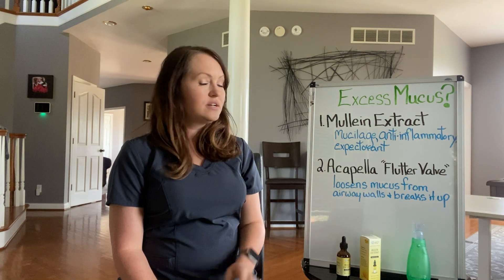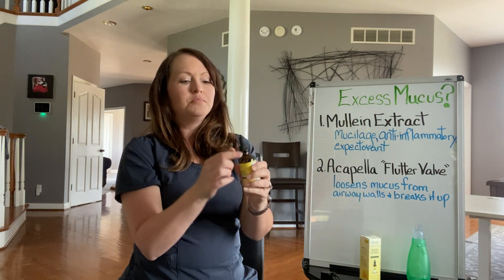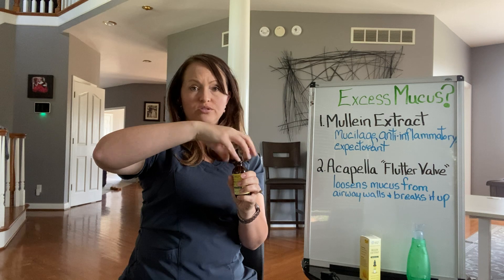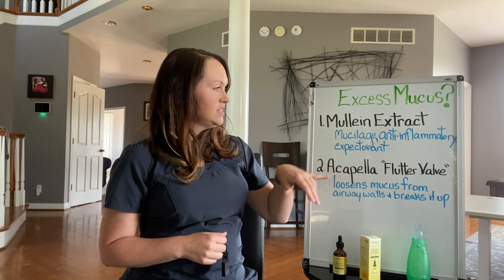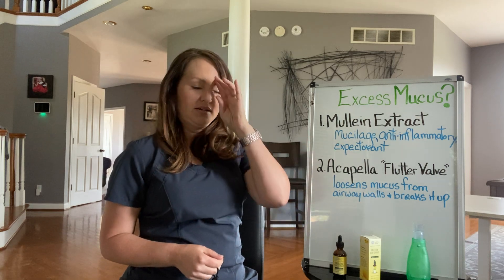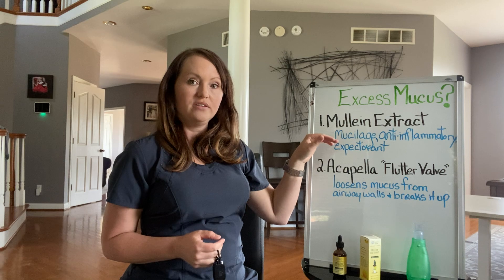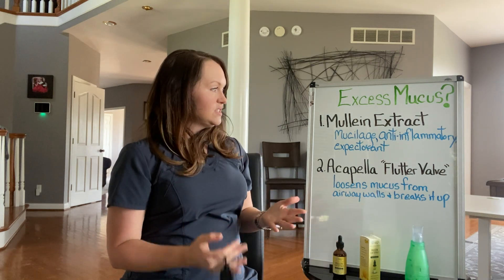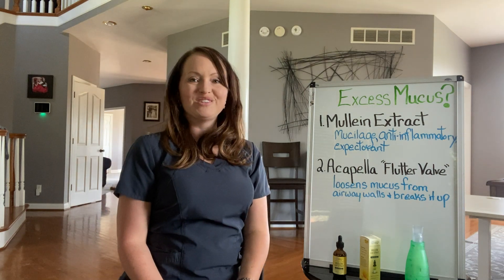Acapella Valve vs Mullein Extract